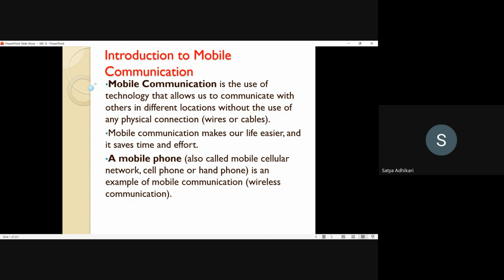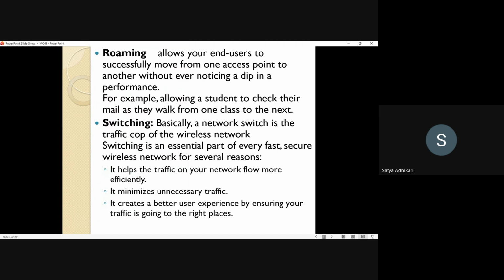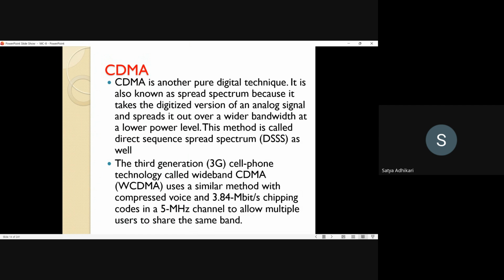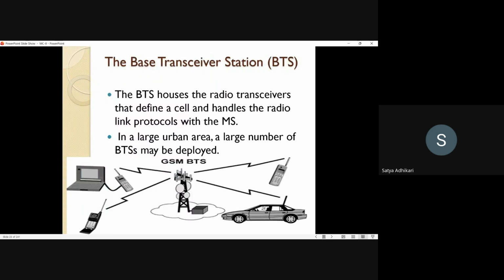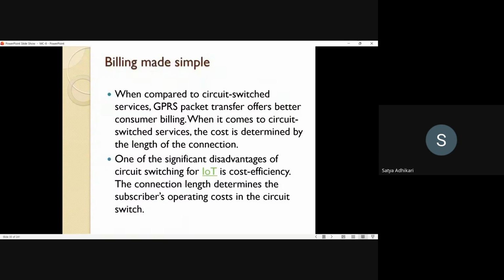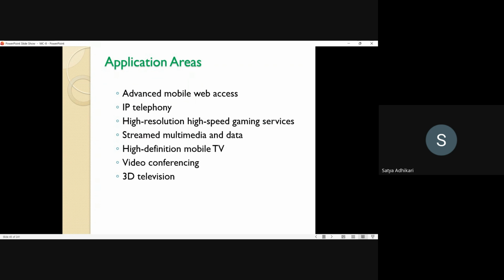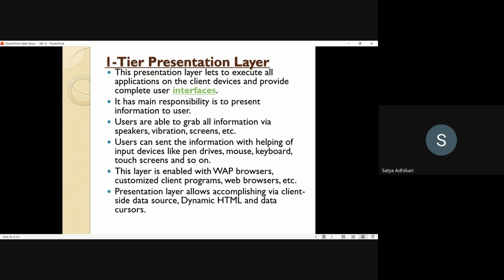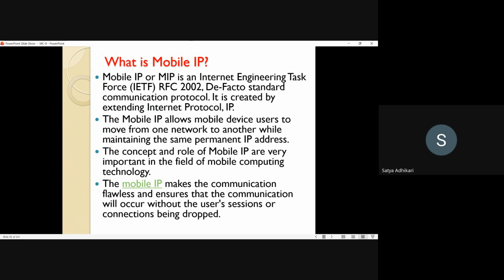MCA NEW 4th Sem Jan June 2026 MCS231 Block 1 Unit 1,2,3